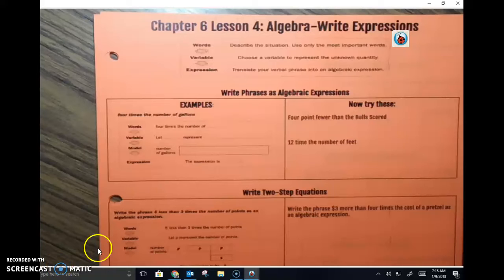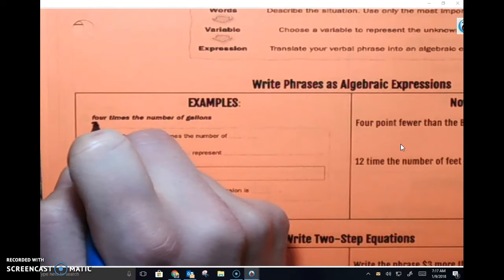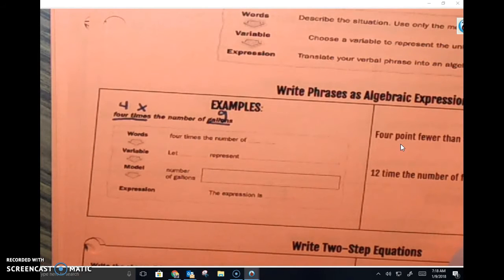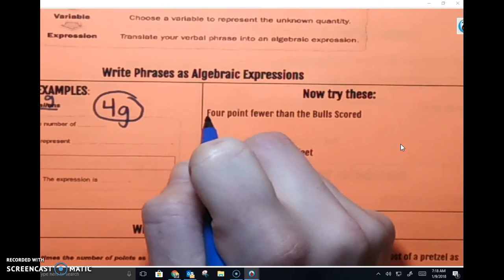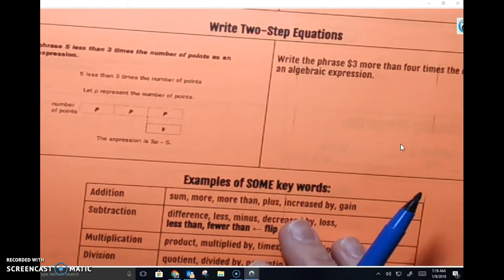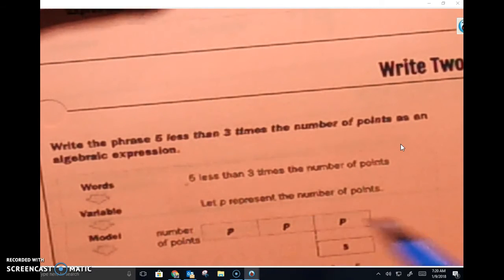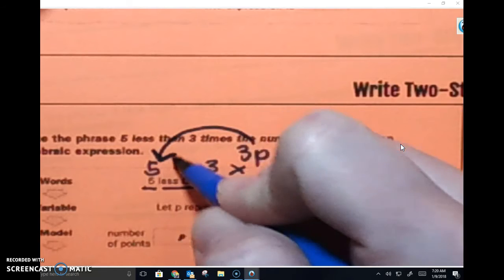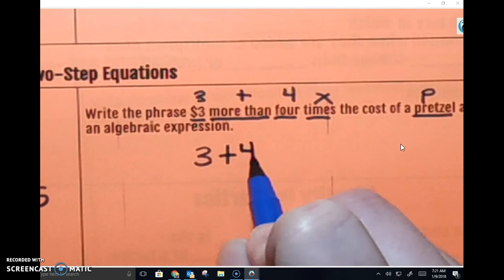Ch.6L4:Algebra: Write Expressions